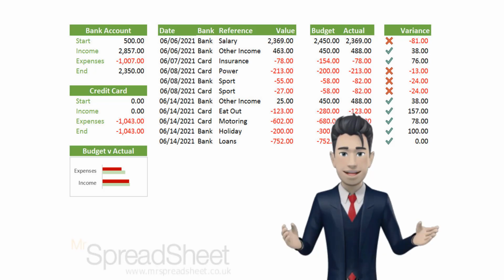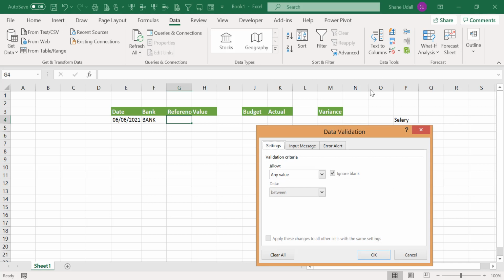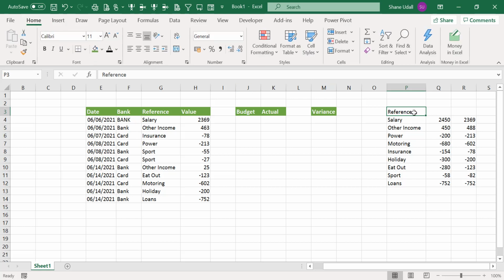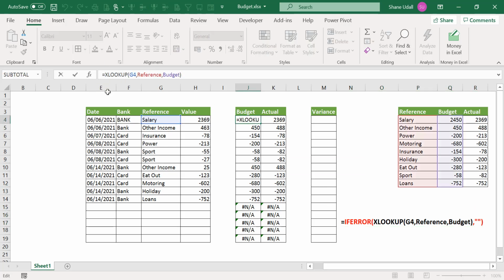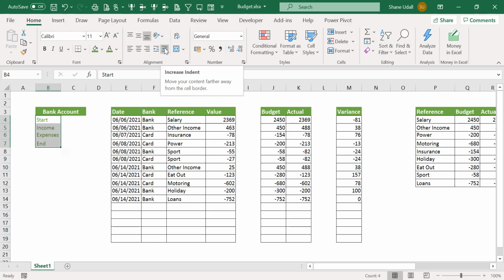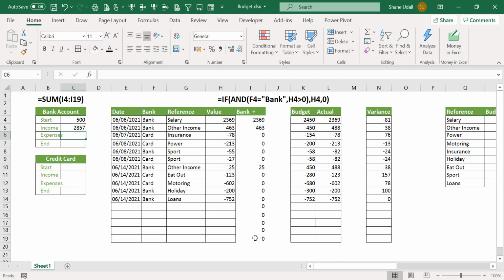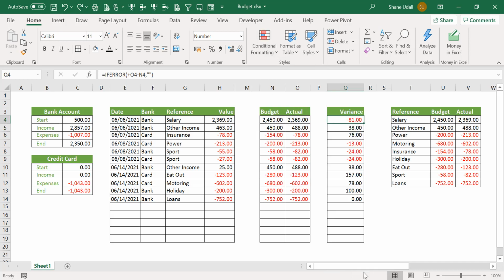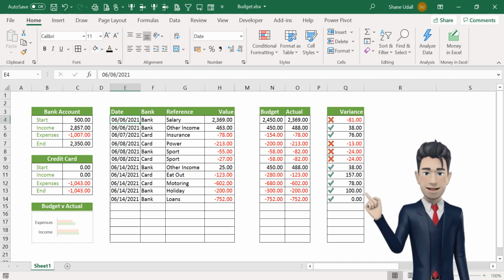Budgets in Excel - Spreadsheet Template for business and home use.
If you would like to create your own Budgets using an Excel spreadsheet, then this short tutorial will show you how.

The completed budgeting template is very easy to use and can be adapted and expanded to suit your business or personal use.

Towards the end of the video I will show you how to obtain a copy of the final Budgeting spreadsheet.

During the course of this tutorial I will use the following Excel commands, functions and routines:

I will use Drop Down boxes to automate data entry,
Show you how to make use of NAMES ranges,
I will make use of the SUMIF command, and
Use the XLOOKUP function to retrieve data,
To eliminate errors I will make use of the IFERROR command, and
formulate some NESTED IF Statements, and finally
insert a chart and some info graphics

I do hope that you enjoy watching.

Many thanks ...

Many thanks